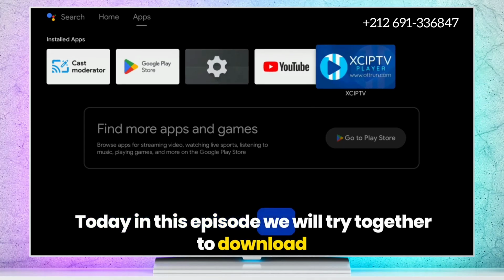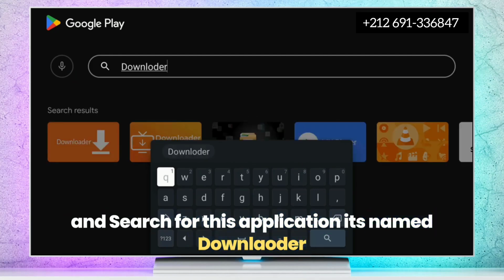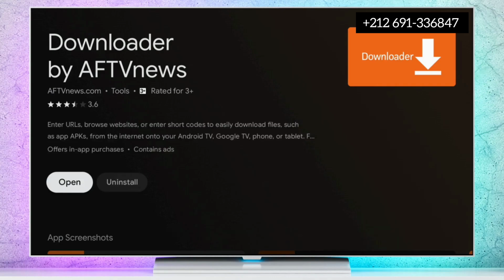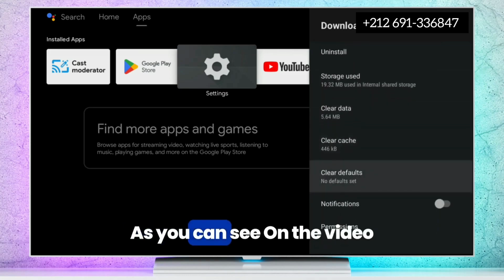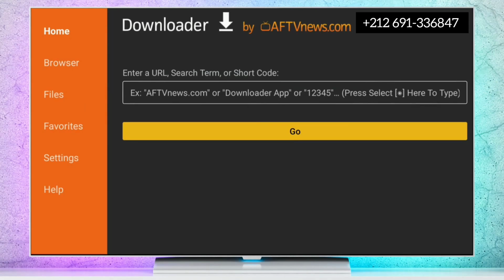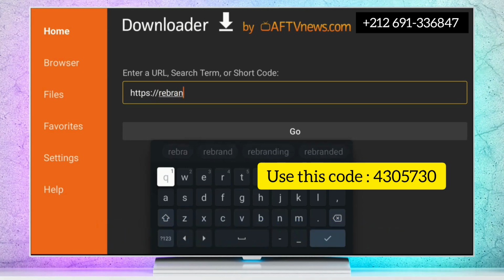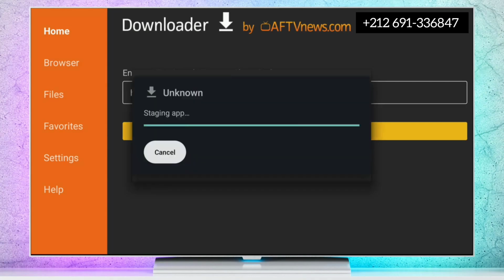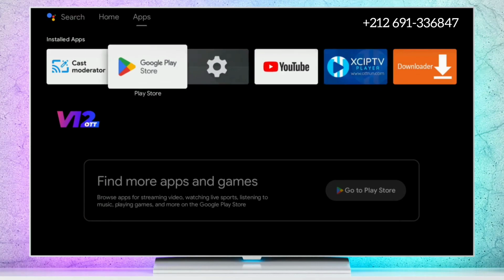🔥 HOW TO DOWNLOAD MAXOTT V12 ON AMAZON FIRESTICK (STEP BY STEP – 2026)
📄 Description:
I’ll show you how to download and install MaxOTT V12 on your Amazon Firestick in 2026, step by step. Whether you’re a beginner or experienced Firestick user, this guide will make it super easy to get MaxOTT V12 working on your device.

☞ Download code : 4305730

Steps Covered:

✅ Enable Apps from Unknown Sources on Firestick

✅ Install the Downloader App

✅ Download MaxOTT V12 APK

✅ Install MaxOTT V12 on Firestick

✅ Open and enjoy streaming